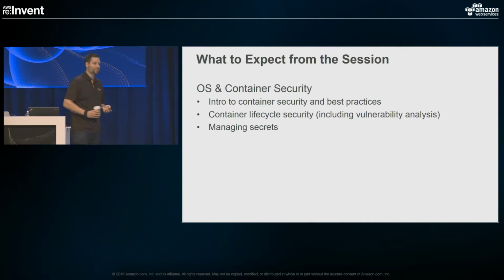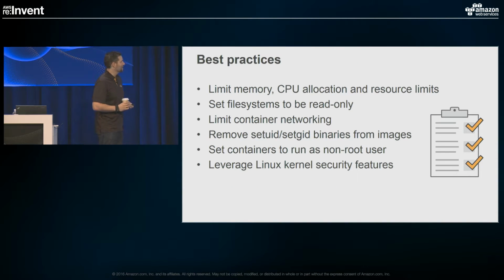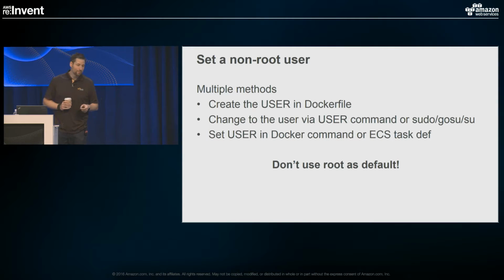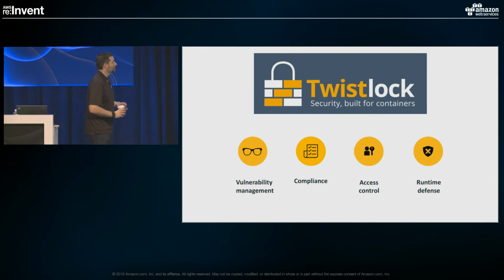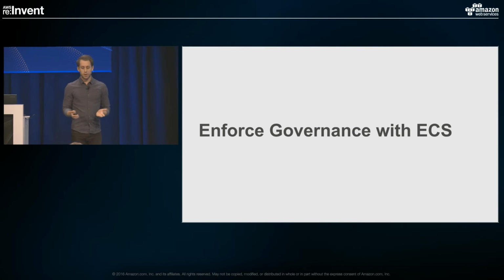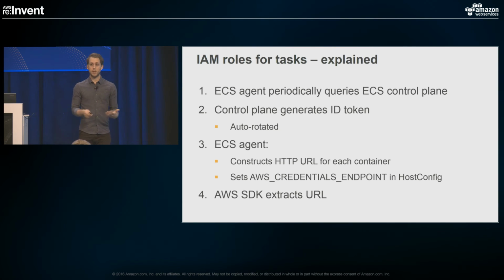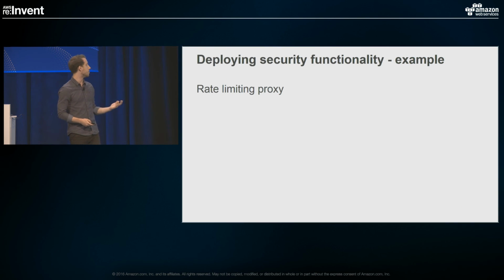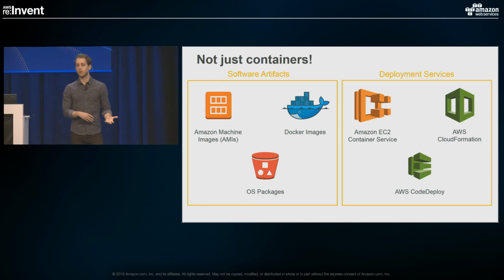AWS re:Invent 2016: Securing Container-Based Applications (CON402)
Containers have had an incredibly large adoption rate since Docker was launched, especially from the developer community, as it provides an easy way to package, ship, and run applications. Securing your container-based application is now becoming a critical issue as applications move from development into production. In this session, you learn ways to implement storing secrets, distributing AWS privileges using IAM roles, protecting your container-based applications with vulnerability scans of container images, and incorporating automated checks into your continuous delivery workflow.